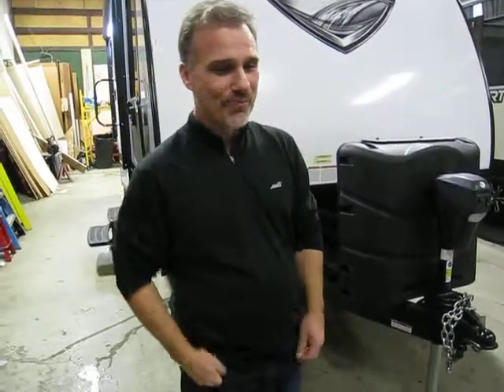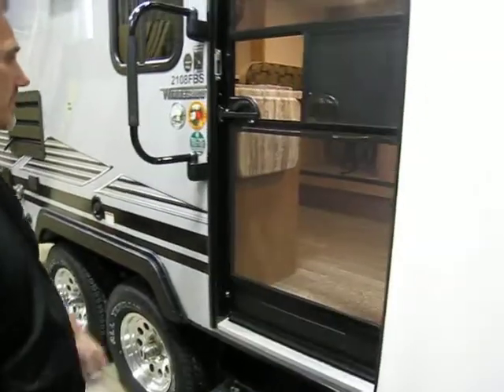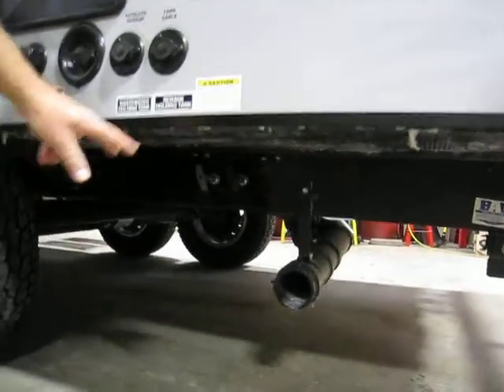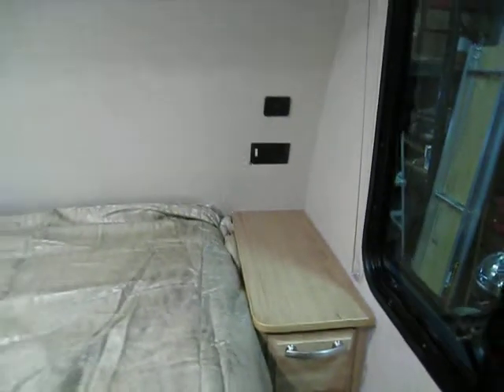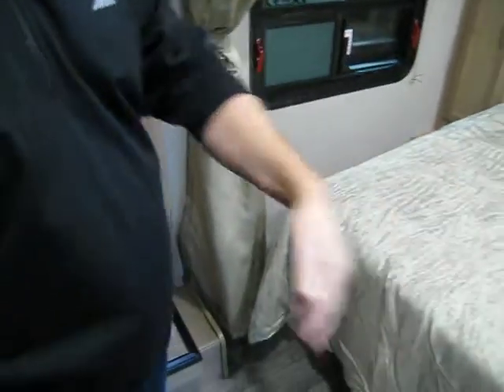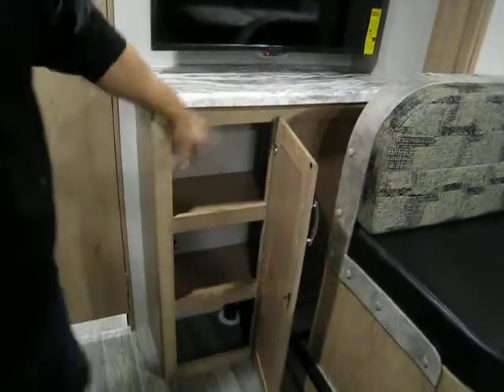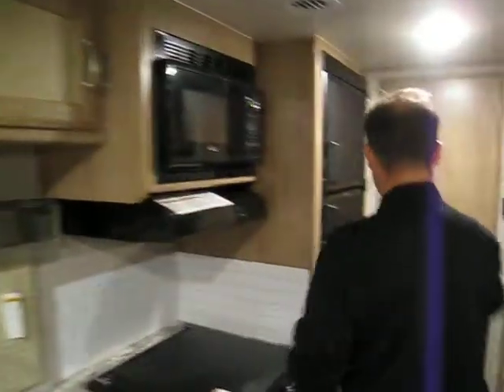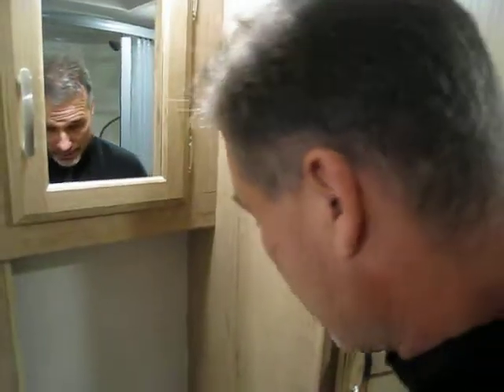2019 WINNEBAGO MICRO MINNIE 2108FBS FROM VOS TRAILERS IN OTTAWA, ONTARIO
2019 WINNEBAGO MICRO MINNIE 2108FBS FROM VOS TRAILERS IN OTTAWA, ONTARIO